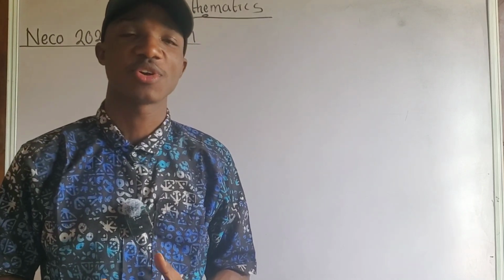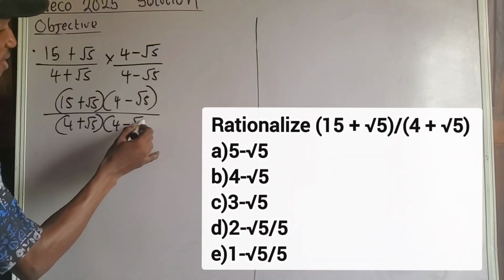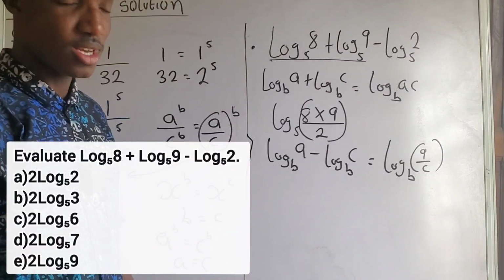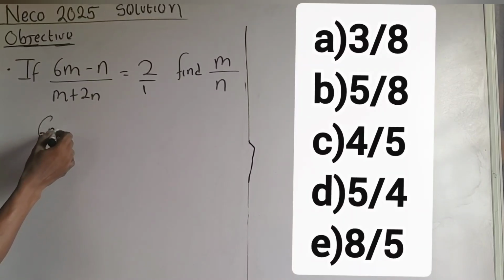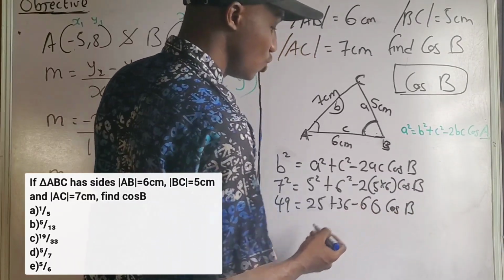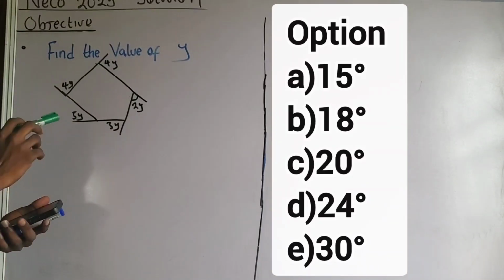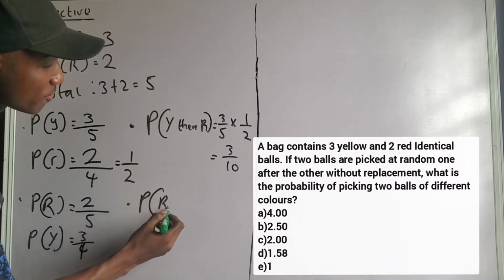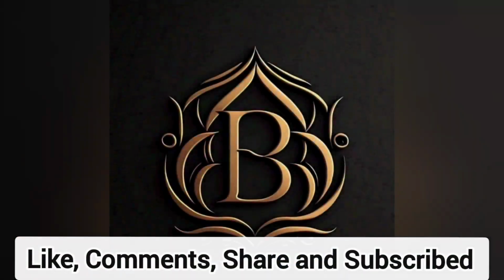NECO 2025 MATHEMATICS Complete Objective Solution | NECO 2025 Step by Step Mathematics Solution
NECO 2025

NECO 2025 covers topic such as👇👇
1. Number and Numeration
2. Number Bases
3. Algebraic Processes
4. Algebra
5. Algebra Expressions
6. Geometry and Trigonometry
7. Geometry
8. Trigonometry
9. Mensuration
10. Statistics and Probability
11. Statistics
12. Probability
13. Calculus
14. Vectors and Transformation
15. Sets and Logic
16. Sets and Functions
17. Financial Arithmetic
and More
This Video provide comprensive solution to each questions.